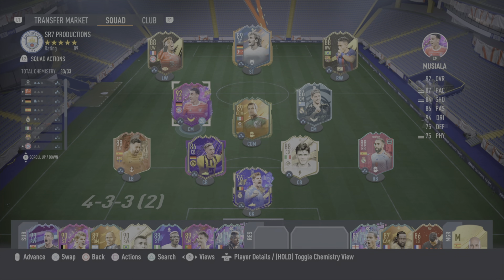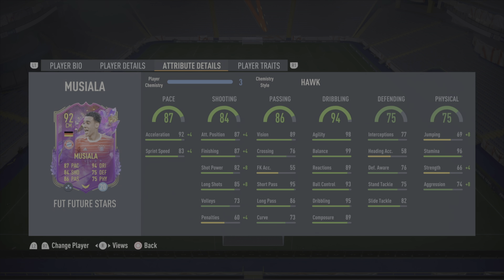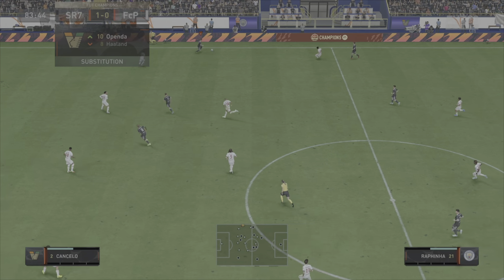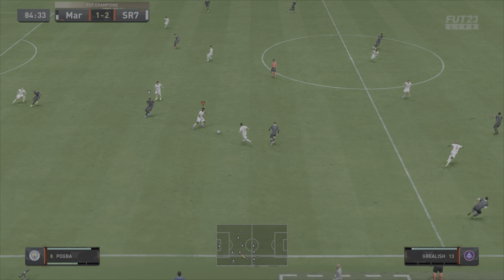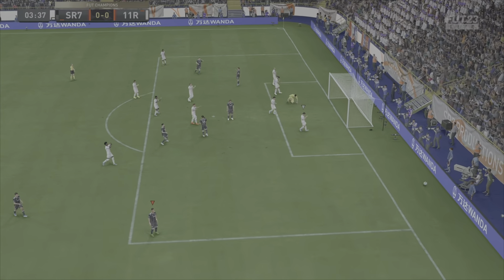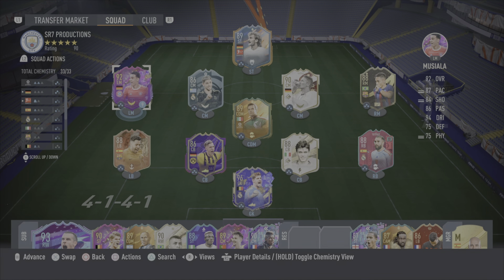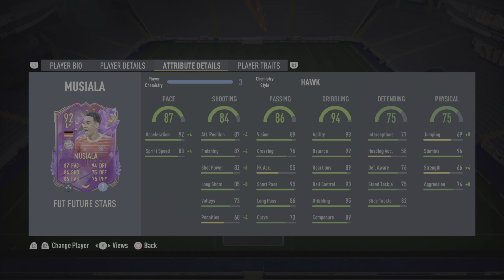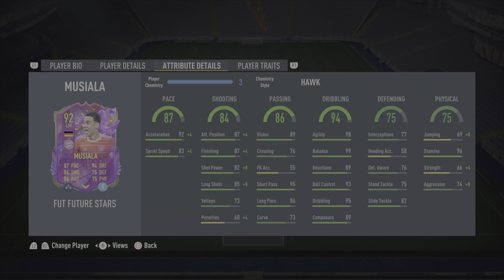THE GERMAN STARBOY!✨️🇩🇪 - 92 RATED FUT FUTURE STARS JAMAL MUSIALA PLAYER REVIEW - FIFA 23